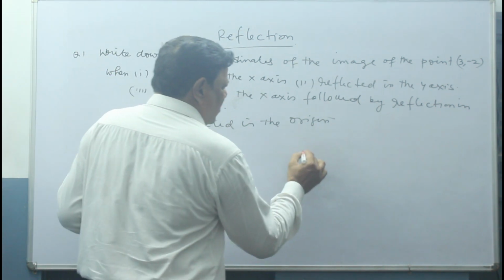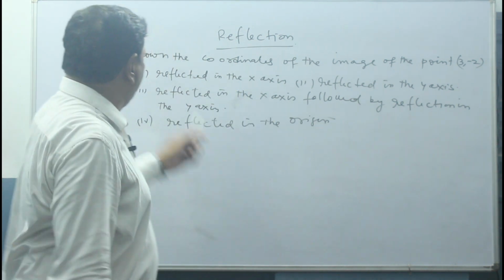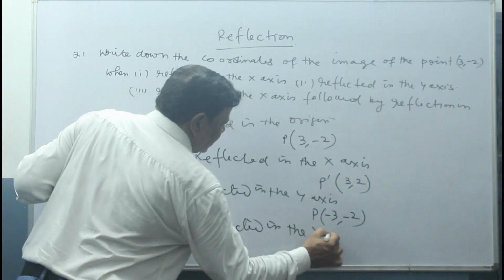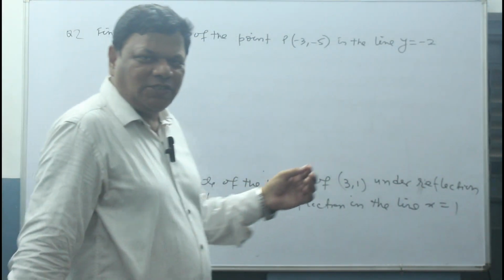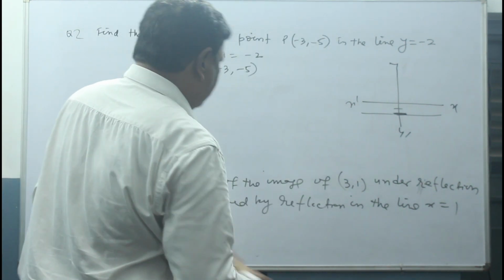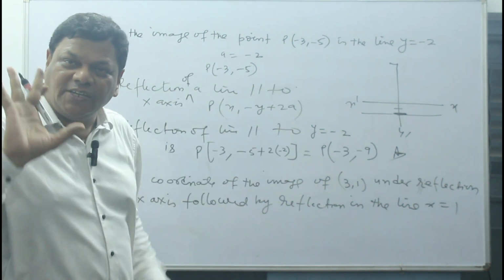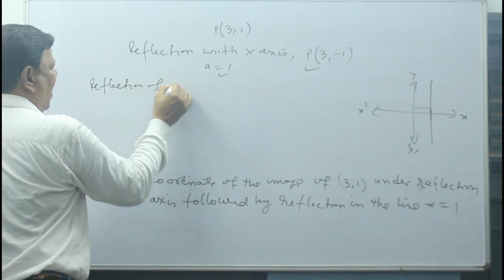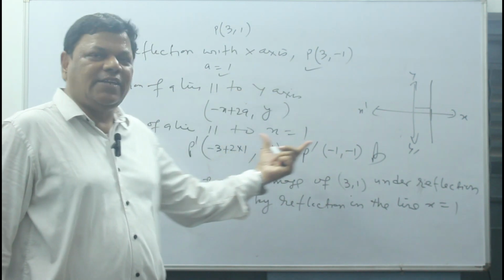Maths Class For Class X | Reflection - 1 Concept | ST. FLORENCE SCHOOL | CBSE & ICSE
Hey Students here is a Maths Class For Class X Reflection - 1 Concept |more videos on this topic will be uploaded to this channel . Follow our Facebook page and our website and join our telegram channel .